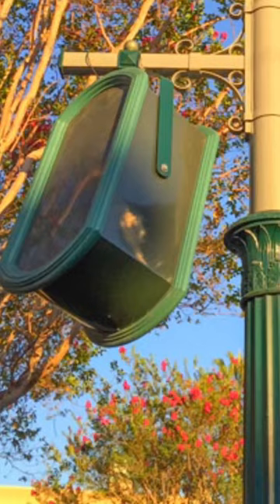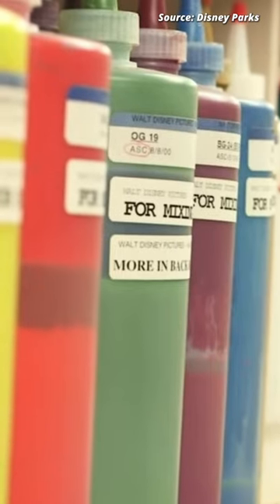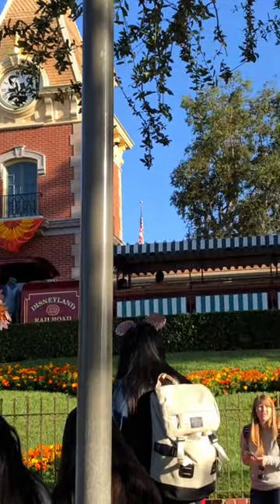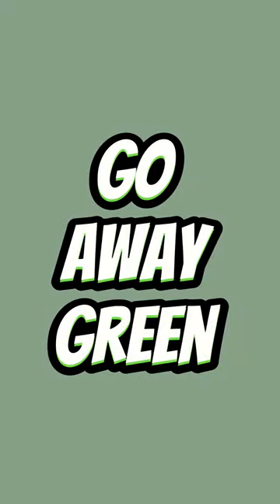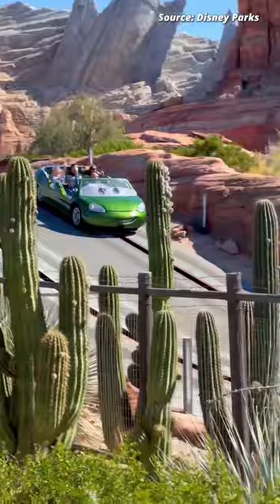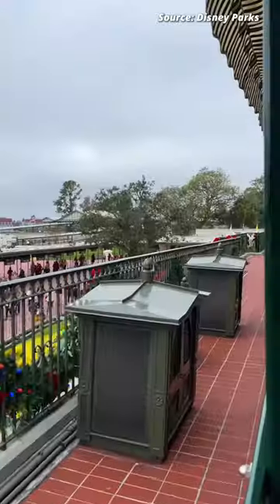What is Disney hiding from us?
Disney uses this sneaky trick so that guest will have a more magical experience, by hiding things that aren't so easy on the eyes in plane sight.

If you enjoyed, full length videos are coming real soon!

 Social media!